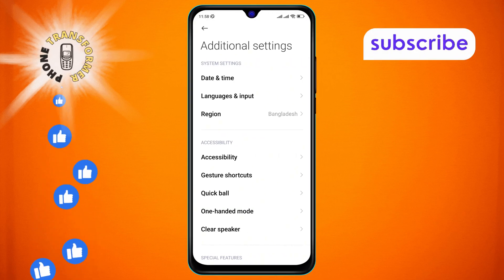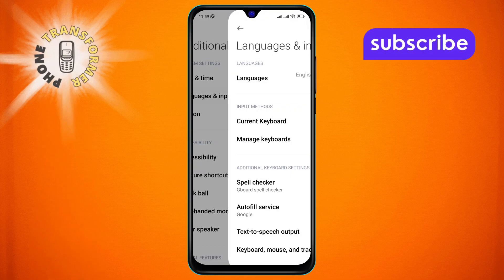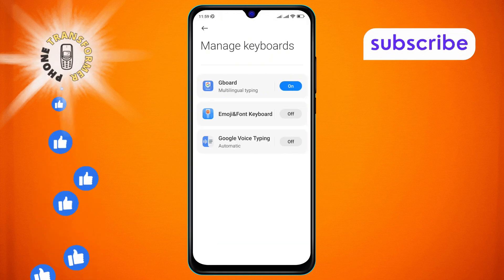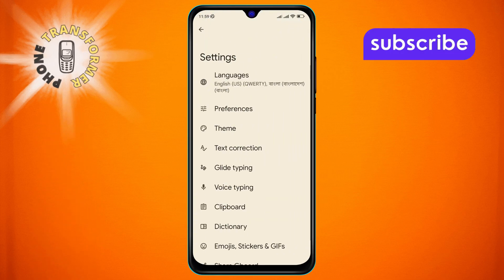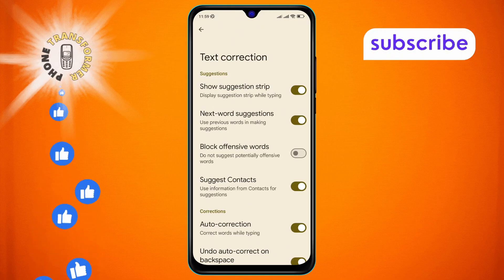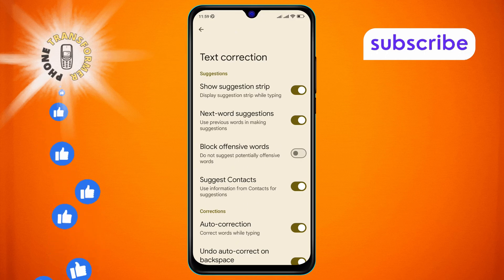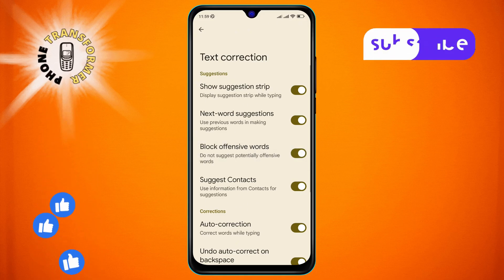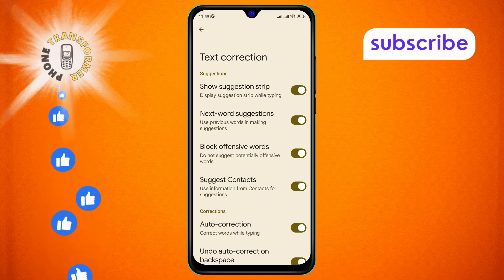How to Enable Block Offensive Words in Google Keyboard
Want to keep your conversations clean and respectful? This video guides you on how to block offensive words using your keyboard settings. By enabling this feature, you can automatically filter out inappropriate language and maintain a positive messaging experience. Follow our easy steps to activate this helpful tool and enhance your typing environment.

- How to filter offensive language on keyboard
- Block inappropriate words in messaging apps
- Enable profanity filter on Google Keyboard
- Turn on offensive word blocker
- Set up language filters for cleaner chats